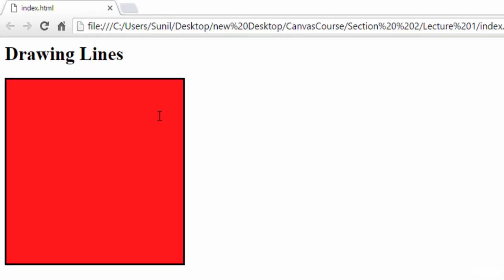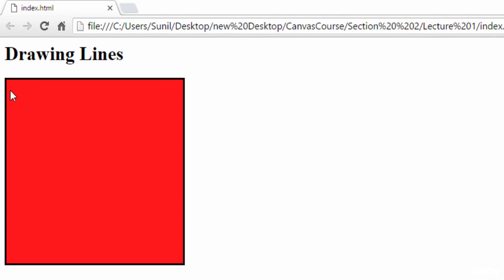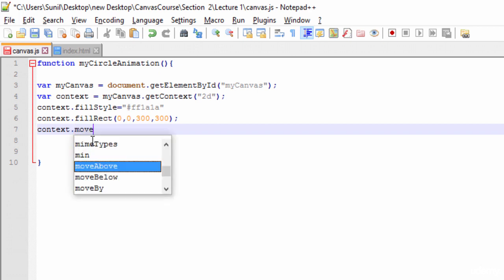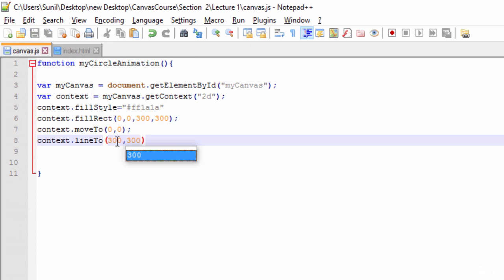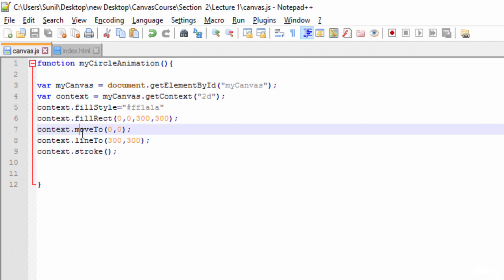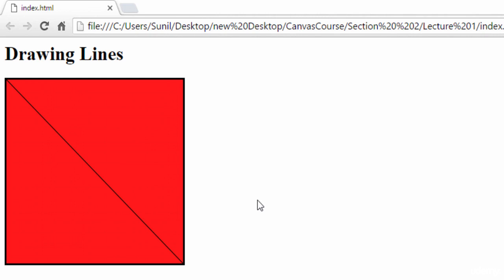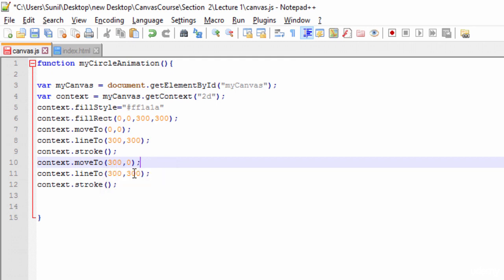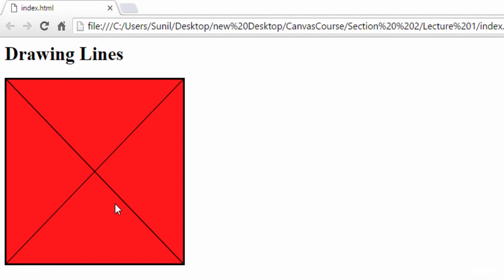006 Drawing a Line